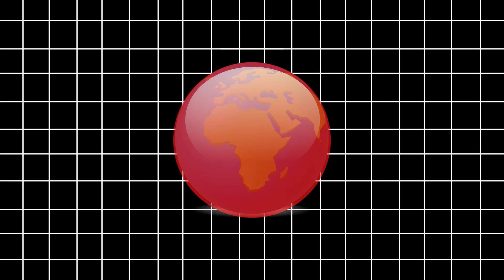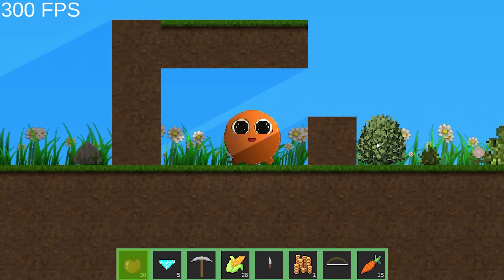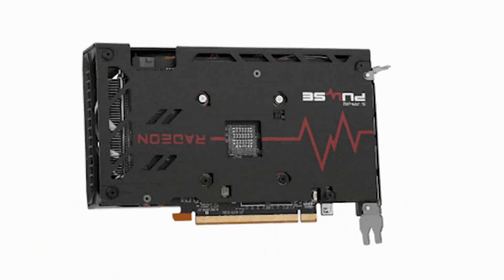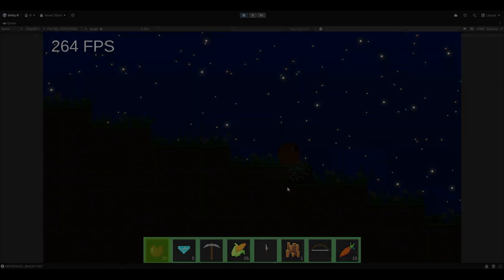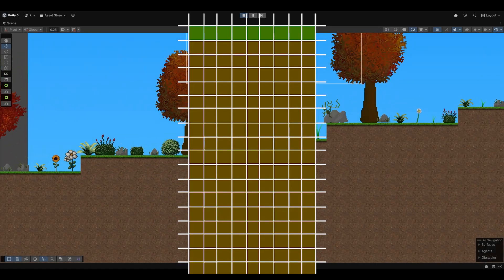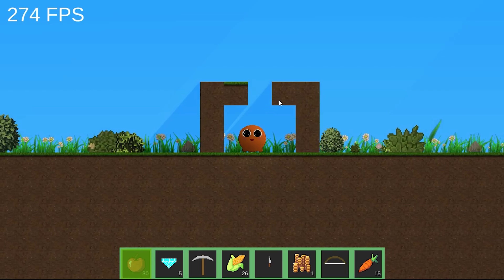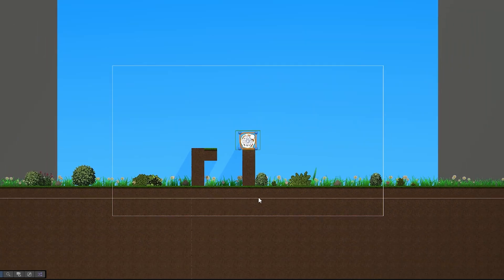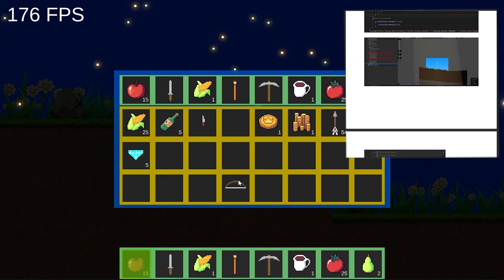Boost Open-World Game Performance with Chunks | Game Optimization Tips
🎮 *Welcome back to RayznGames!* Today, we´re delving into Big Worlds in VideoGames!

Ever wondered how massive game worlds in your favorite video games handle performance without lag? Today, we’re diving into chunk streaming systems, a crucial technique for building and optimizing big, detailed game worlds.

🔹 *Key Highlights:*
- Why big game worlds are divided into chunks.
- How chunk streaming reduces rendering and collision overhead.
- My personal experience using this system in my games.
- A powerful tree structure technique to cut iteration times and boost performance.

🚀 *Chapters:*
00:00 - Introduction
00:33 - Collider Recomposition Problems
01:35 - Rendering problems
02:30 - Occlusion Culling + Chunks
03:09 - Chunk Streaming System (How it works)
04:30 - Chunks in HandCrafted Games
05:12 - My Experience with My Games
06:13 - Document of the Chunk System. (Reducing Iteration traversal Using Tree Structure)
07:03 - Outro

Footage used from Pexels